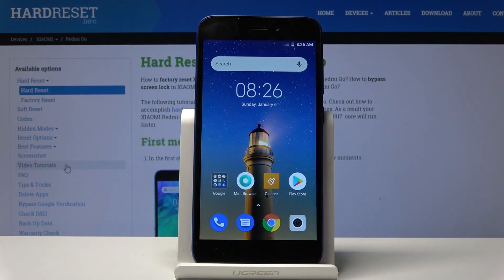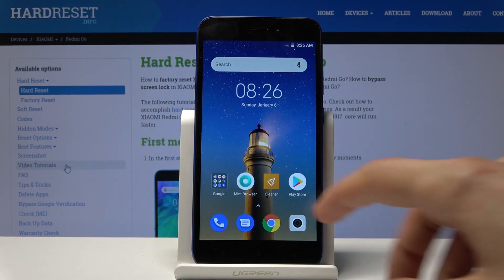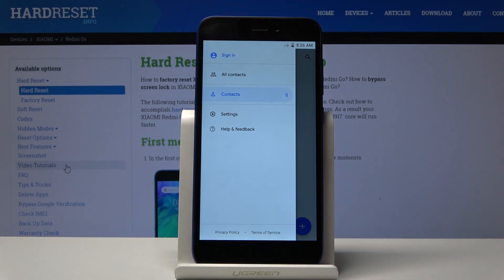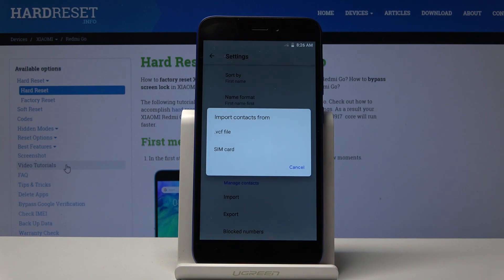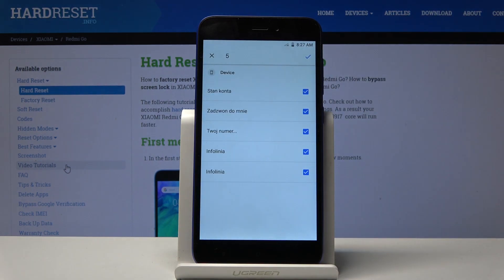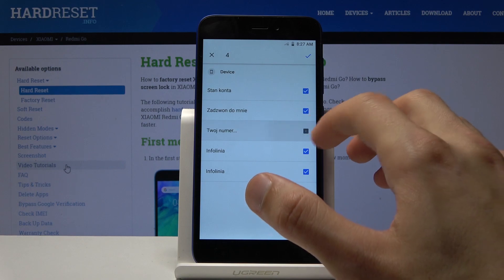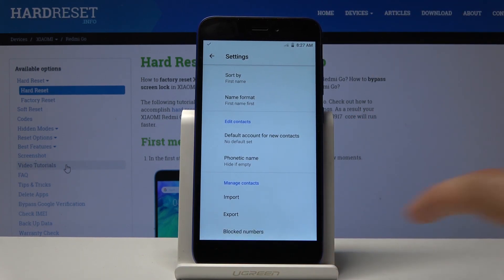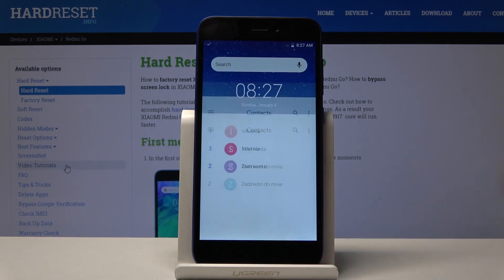How to Transfer Contacts in XIAOMI Redmi Go - Copy Contacts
Learn more info about XIAOMI Redmi Go:
In the presented tutorial, we teach you how to smoothly transfer contacts in XIAOMI Redmi Go. If you are looking for the best way to export and import contacts in your Xiaomi device, then stay with us to learn how to manage contacts in your Galaxy smartphone easily. Let’s secure your contacts not to lose the connection with other people.

How to transfer contacts in XIAOMI Redmi Go? How to move contacts in XIAOMI Redmi Go? How to transport contacts in XIAOMI Redmi Go? How to move contacts from SIM to XIAOMI Redmi Go? How to import contacts to XIAOMI Redmi Go? How to export contacts in XIAOMI Redmi Go? How to manage contacts in XIAOMI Redmi Go?